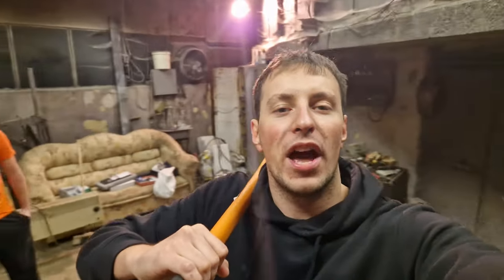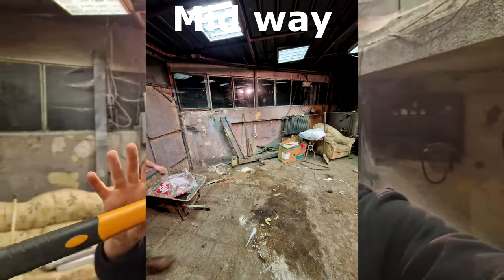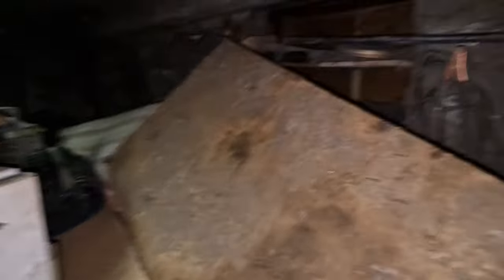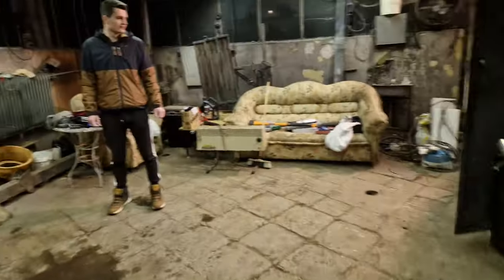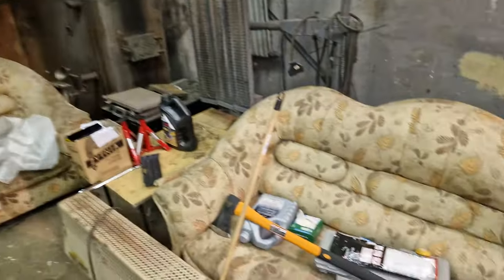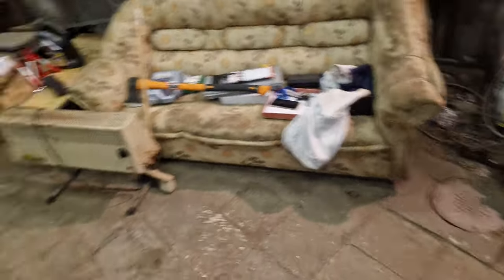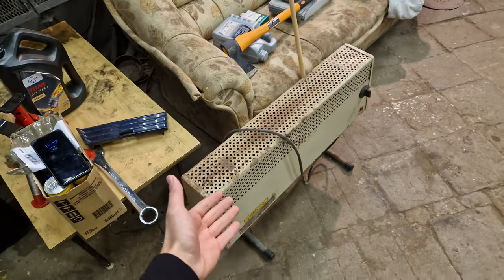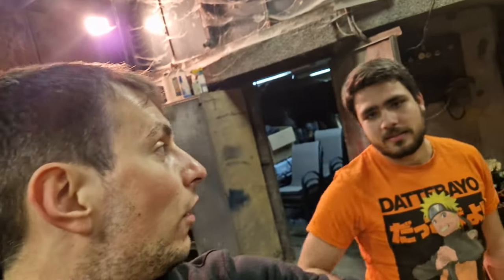TRANSFORMING OUR GARAGE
The workshop/garage will no longer be a pigsty, spider infested, dirty, cluttered mess. WE TURN IT INTO A NICE-ish PLACE.